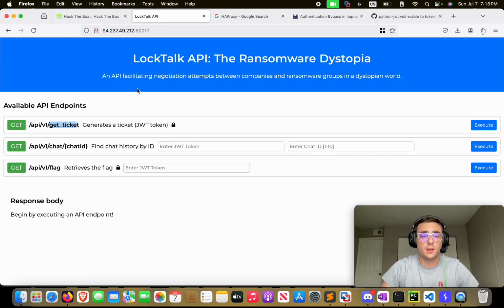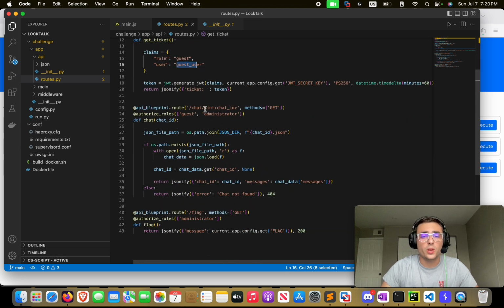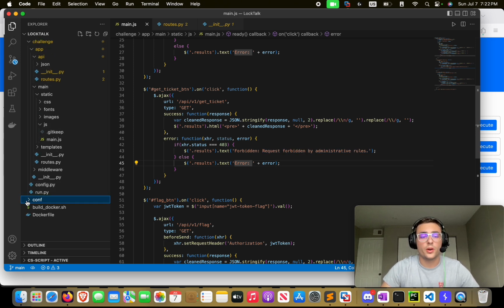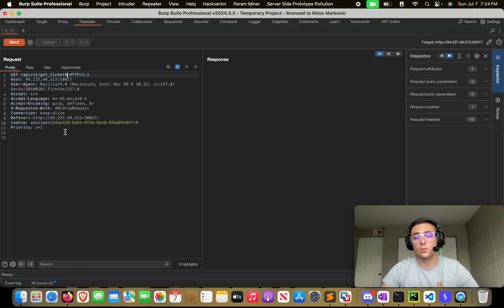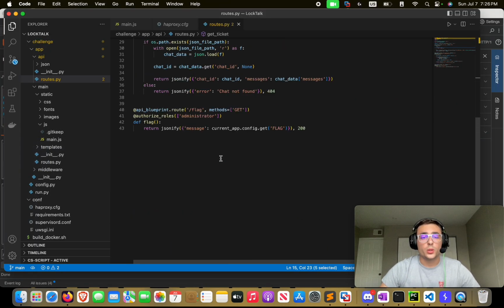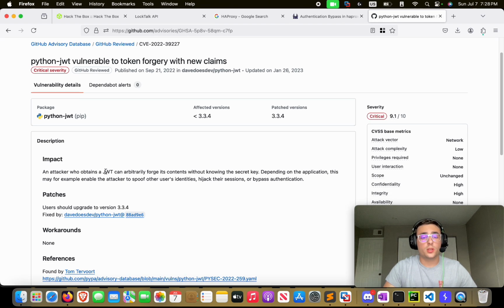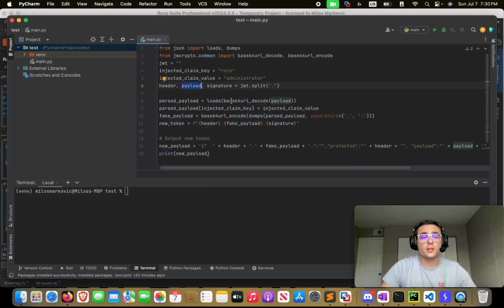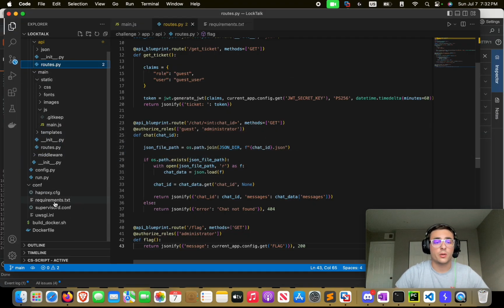CVE-2023-45539 & CVE-2022-39227 | HTB LockTalk Web Challange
In this video, I went over HTB LockTalk which includes CVE-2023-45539 & CVE-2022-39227.